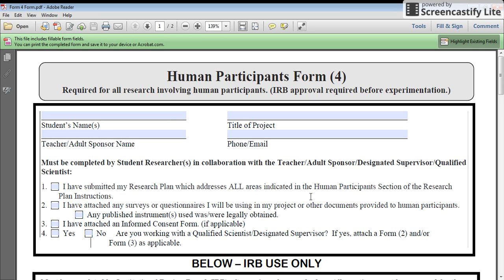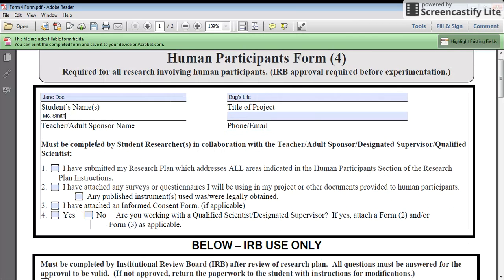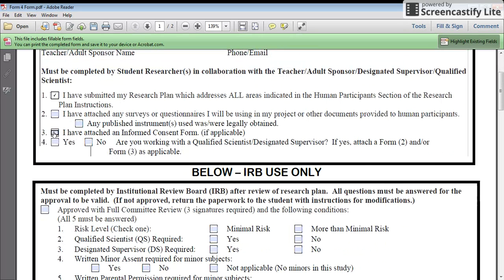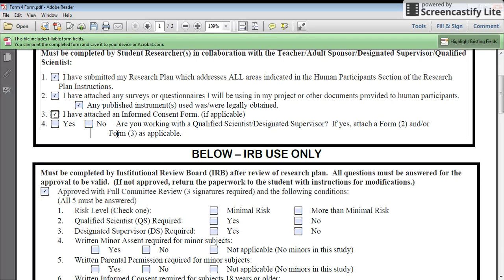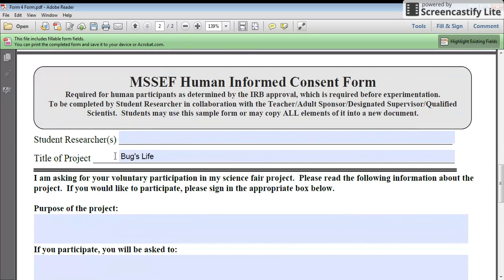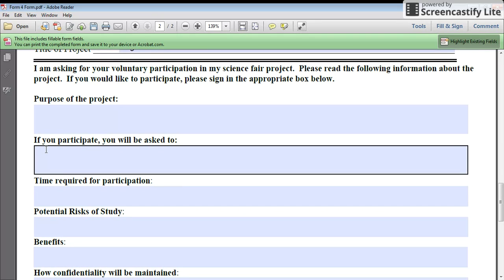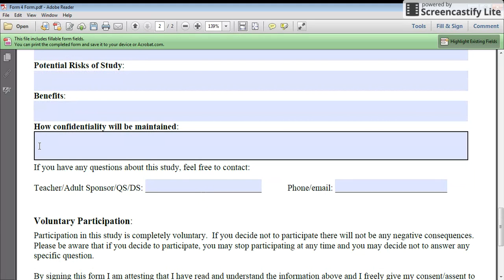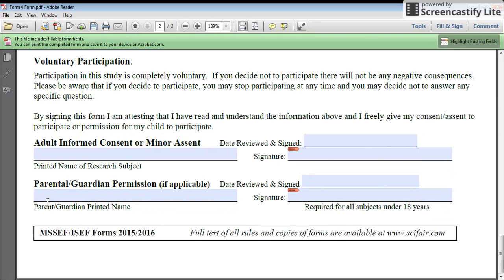High School Form 4